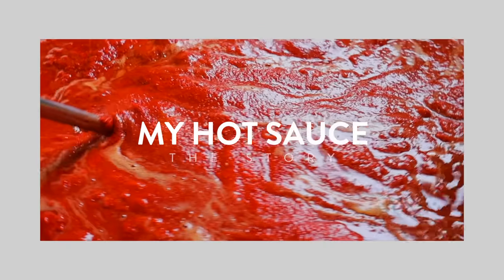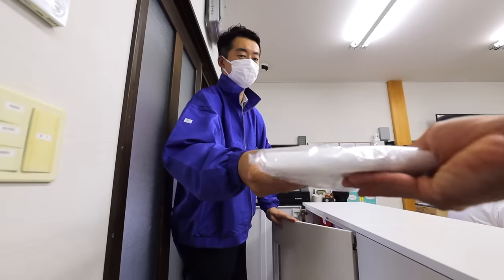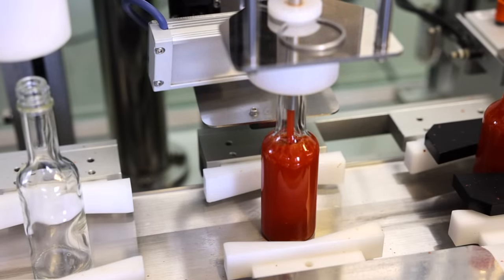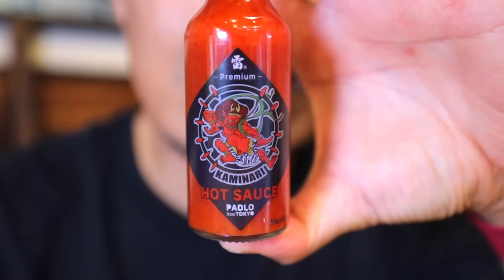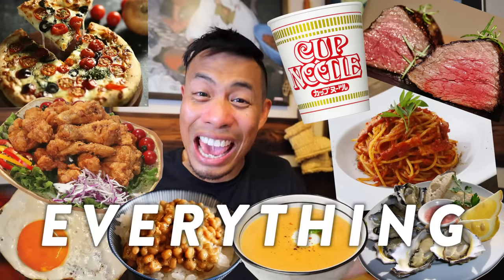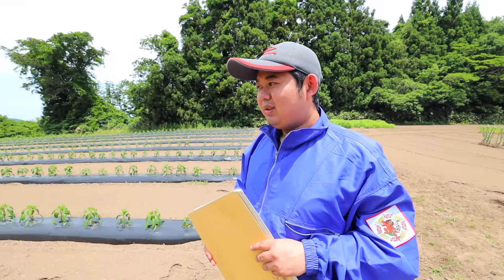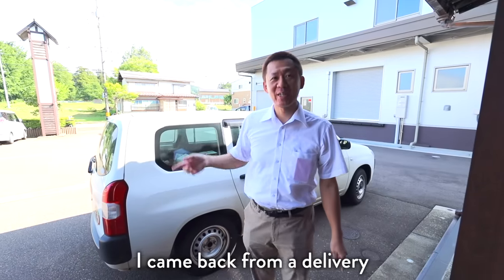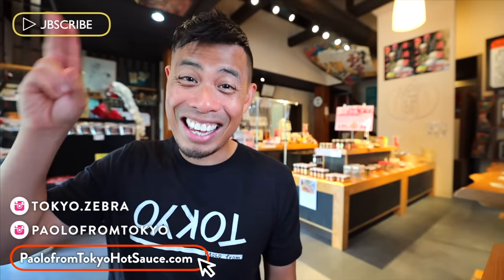I made my own Japanese Hot Sauce !!!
Correction: The Hot Sauce is 58,100 SHU (Scoville Heat Units)

The hot sauce is made with an original blend of Premium Kanzuri chili paste aged 6 years for a deeper umami, locally grown Carolina Reaper Peppers for that extra fire and shoyu (Japanese soy sauce).  The hot sauce crafting process is performed by local artisans  so they can only craft about 1200 bottles at a time but this guarantees the utmost attention to detail and an unrivaled taste experience.  The hot sauce will be released in limited batches, so get it while it's still available.

In my day in the life video, I wasn’t able to show you the entire process of how this one of a kind hot sauce is handcrafted, so I’m back to give you an even more behind the scenes experience and then finally have the workers try the hot sauce.  The hot sauce is made by a small batch producer in Japan's Niigata Prefecture and of course they use Niigata-grown Carolina reaper chili peppers to give the Hot sauce it’s undeniable heat.  A fire that I can say is in every drop.

The word Kaminari in my Paolo fromTOKYO Premium Kaminari Hot Sauce means Thunder and Lighting in Japanese, which is what it feels like when the spiciness hits you.  And hence, the classic Edo period picture of the Japanese God of Thunder used on the label, but dressed in a fun and playful Zebra print.  I hope you enjoy this visit this small Japanese factory handcrafting a spicy umami-rich Japanese hot sauce.

- Bitcoin: 1AUZW1Emio4qtRiBir3EUDey1zi3ssoRsw

___ Business ___

- Main Camera
(USA Link)

- Powered Mic
(USA Link)

- Mic
(USA Link)

- Portable TriPod
(USA Link)

- Gimbal
(USA Link)

- Drone (Original)
(USA Link)